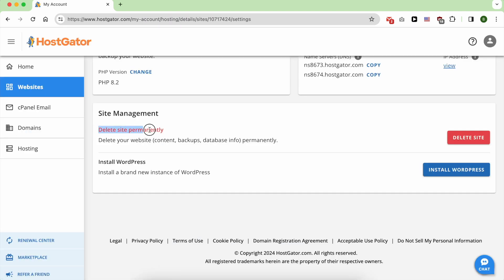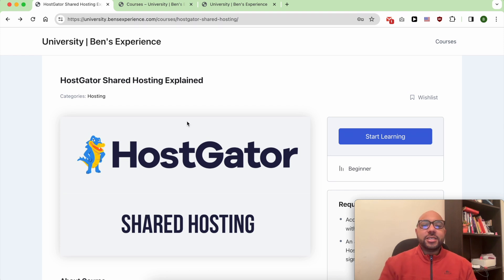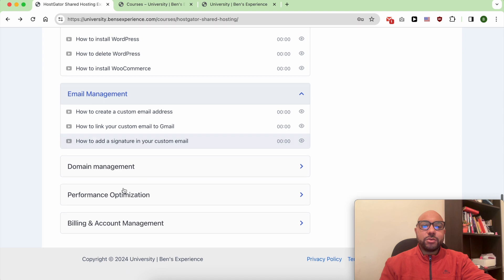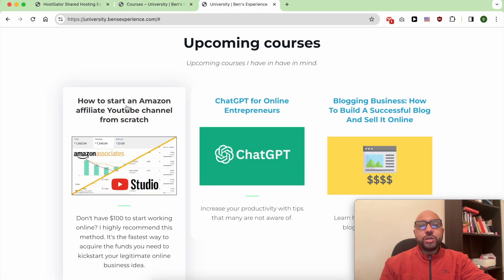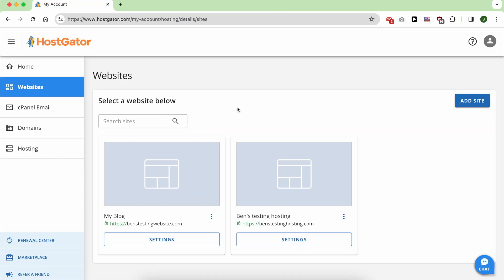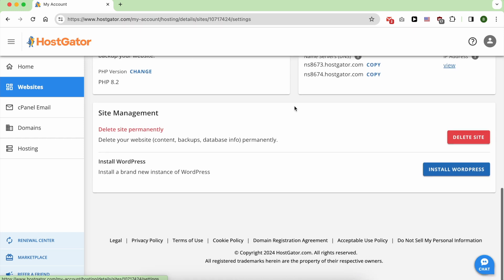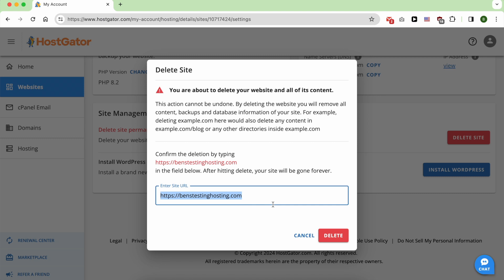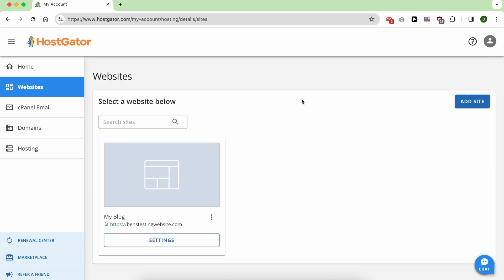How to Delete a Site Permanently in HostGator: Step-by-Step Guide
Welcome to B's experience! In this video, I will guide you through the process of deleting a WordPress site in HostGator. If you're looking to manage your HostGator account effectively, this tutorial is perfect for you. Learn how to delete a WordPress site in HostGator with these step-by-step instructions.

Discover the two simple methods to delete your WordPress website in HostGator: from HostGator's control panel and via HostGator C panel. Follow along and gain control over your website management tasks.

Related terms: HostGator tutorial, WordPress site deletion, HostGator control panel, C panel tutorial, website management, WordPress performance optimization.